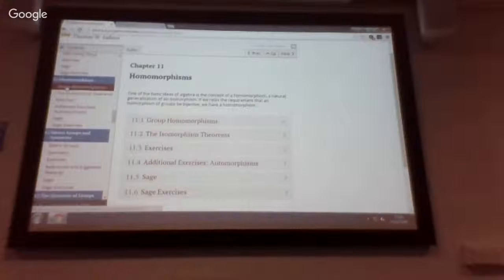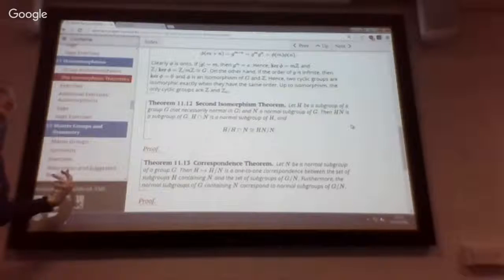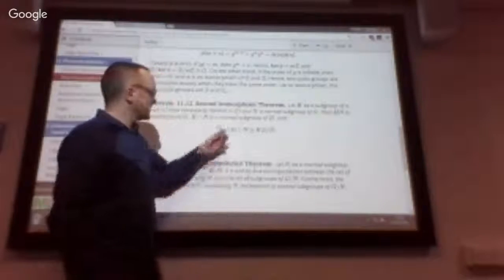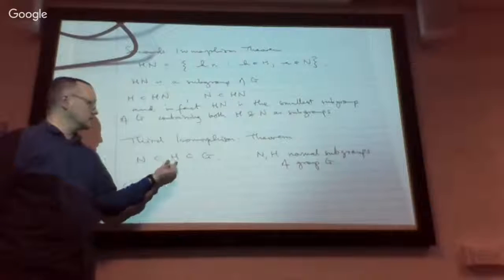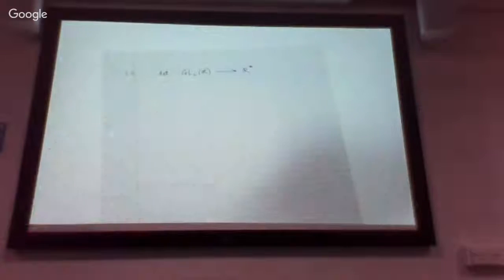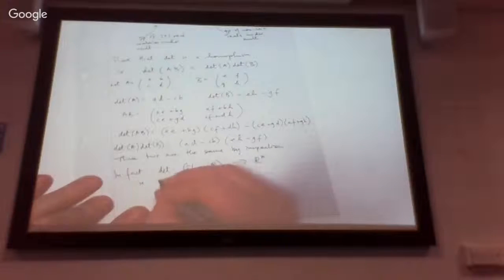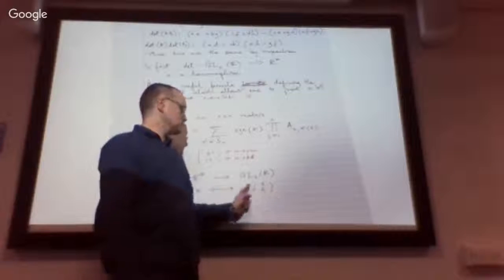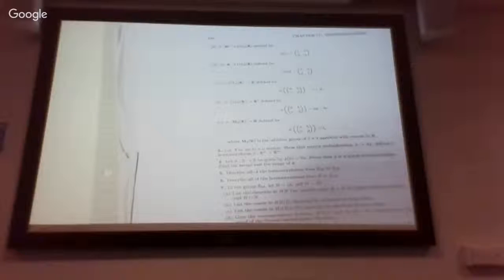Group Theory: Homomorphisms & exercises